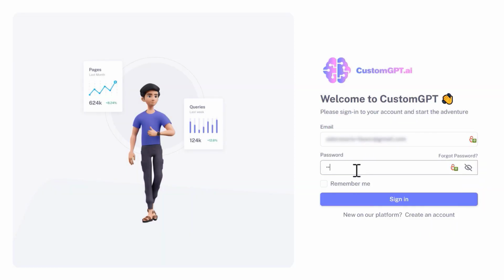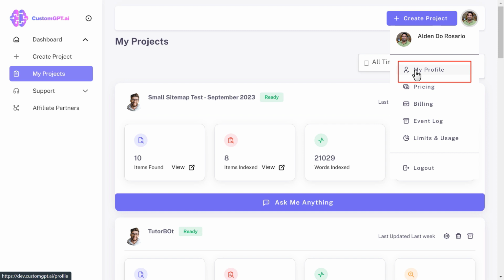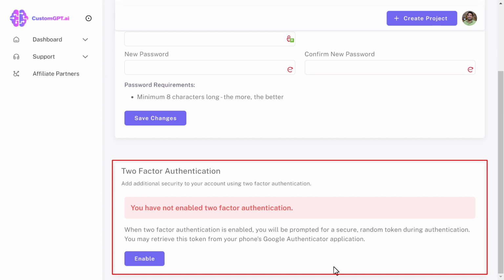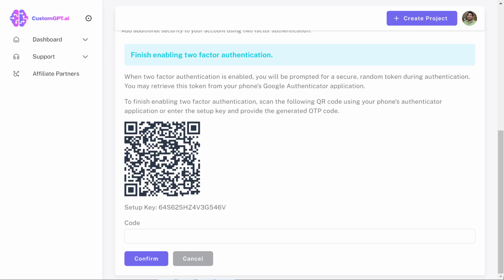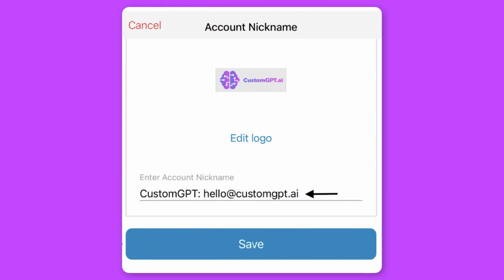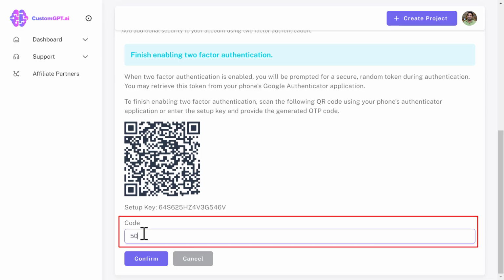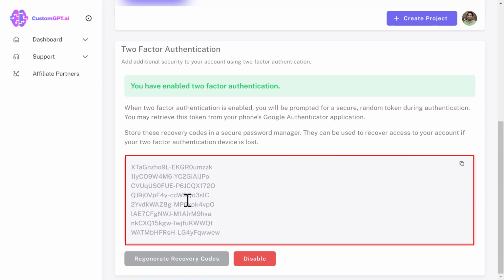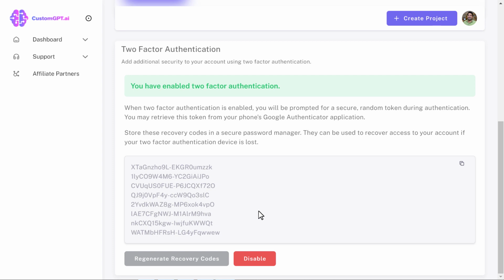How to enable 2FA - CustomGPT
Here's a step-by-step guide on how to enable 2FA. This action will activate the 2FA, adding an extra layer of protection to your online accounts.

Thanks for revisiting the "CustomGPT" channel. In today's video, you'll learn how to revoke your API key. 🙏

🔒 Stay secured with us: / @customgpt

With CustomGPT, you can trust that your information is in safe hands. We'll guide you through the straightforward process of making your resources more secure.